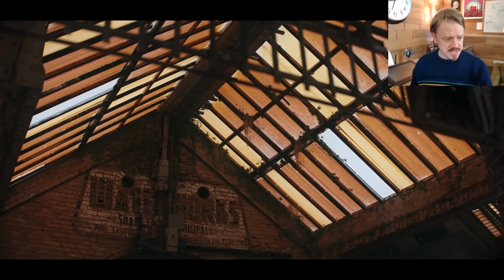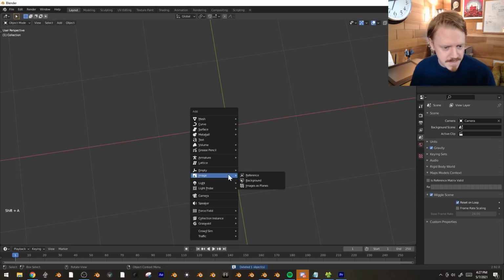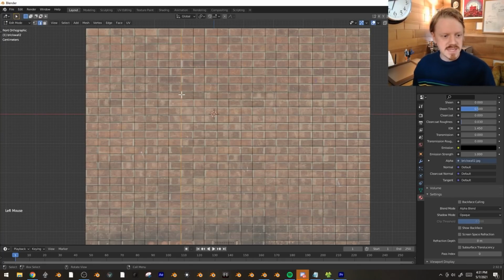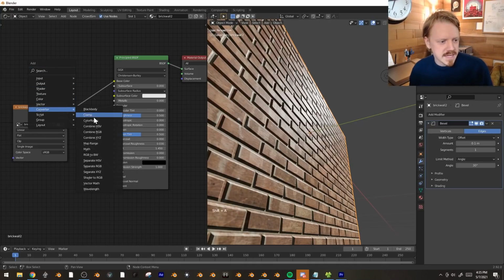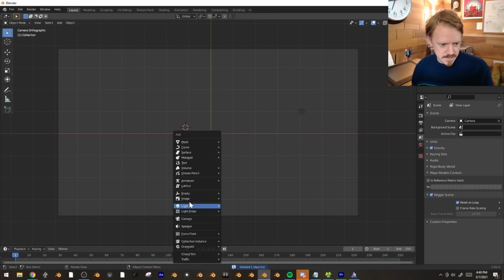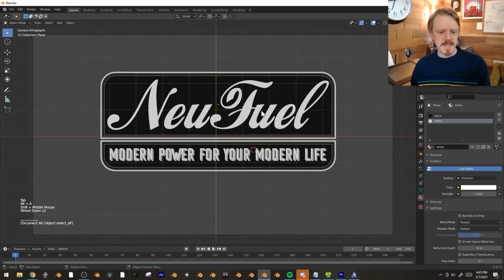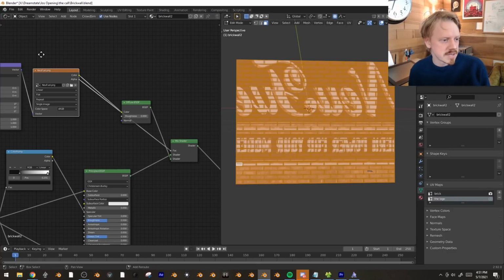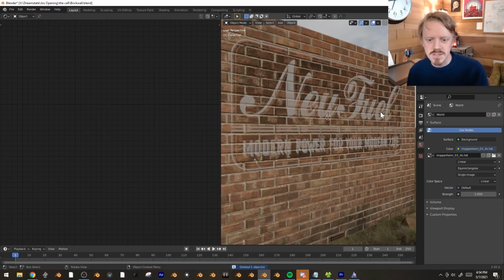Tutorial: Brick Walls and Vintage Painted "Ghost" Signs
Only realized after I uploaded the video that these are called "Ghost Signs", which is pretty cool:

Just another quick one as I wait for the final mix from the sound team! Revisiting some selection techniques for a quick way to model a brick wall, and some sign design/texturing!

I actually really like being able to add these to a scene because it's an easy way to show what life was like 50 years before, which could be useful for a more subtle sort of environmental worldbuilding.